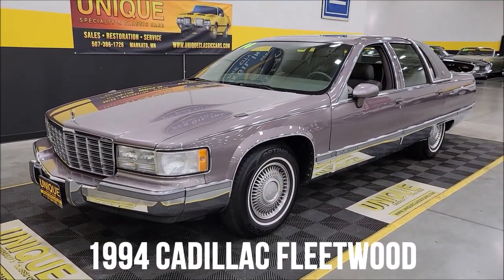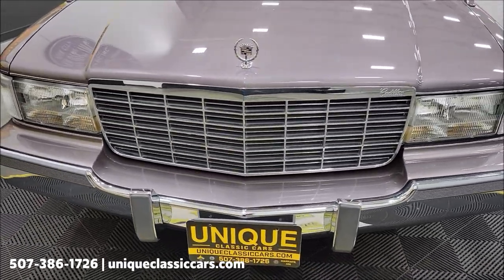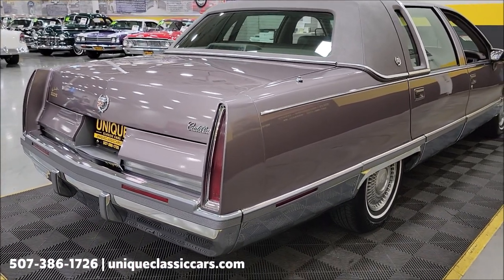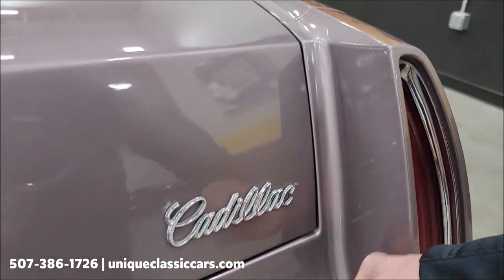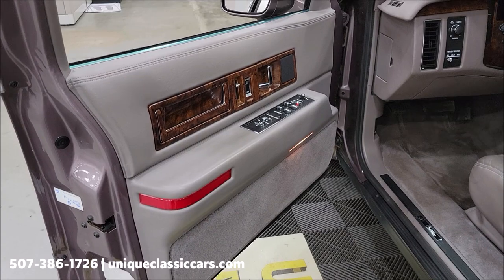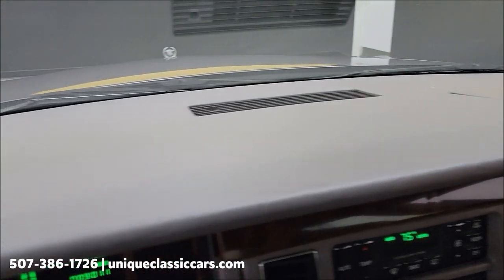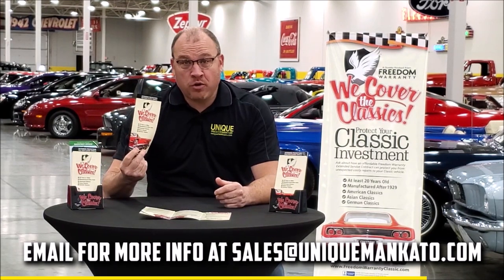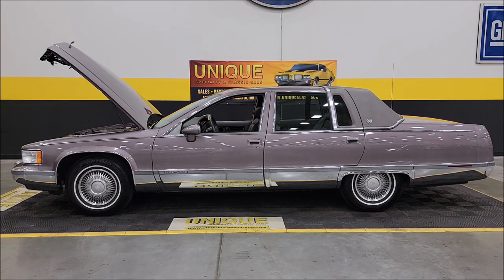1994 Cadillac Fleetwood Brougham 5.7L | For Sale $26,900